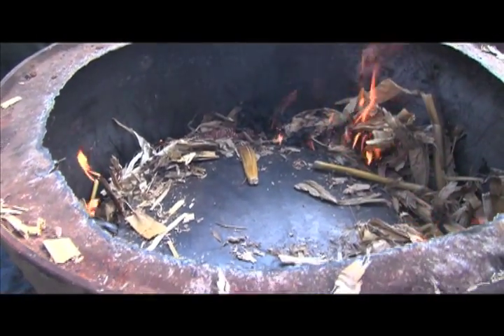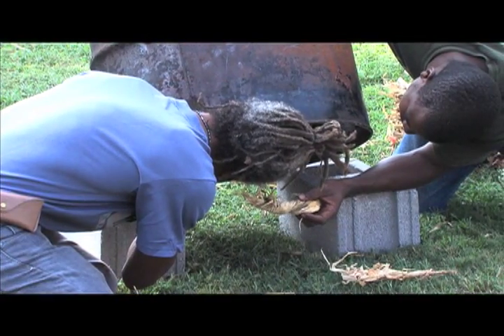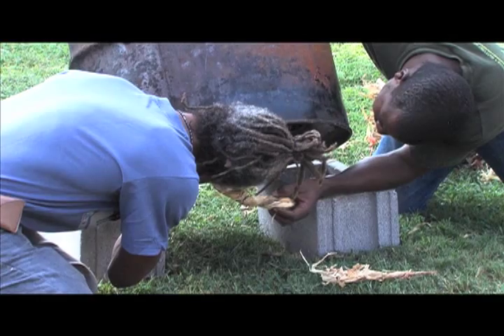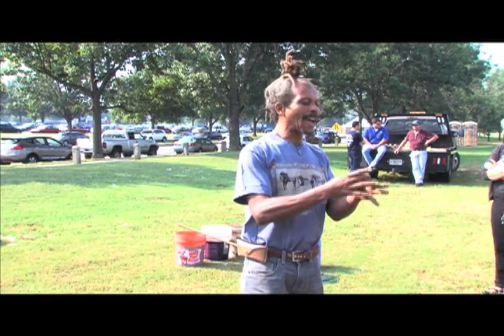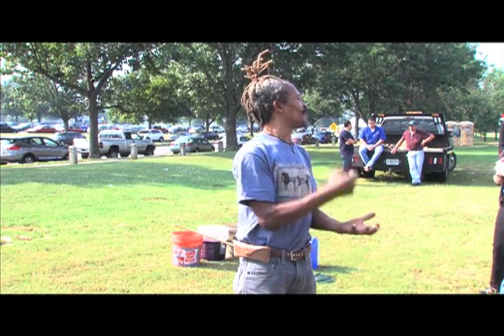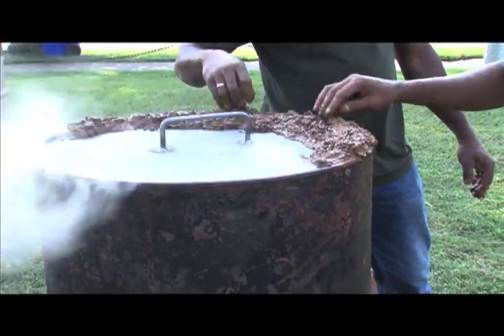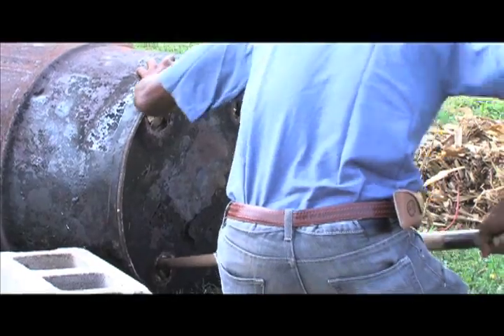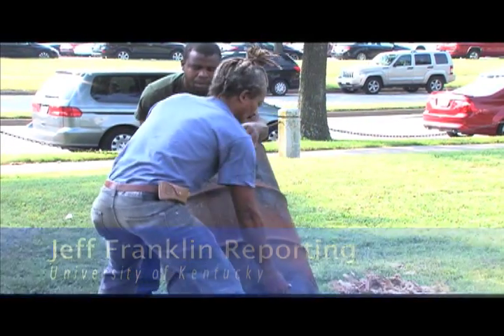Turning organic waste into Biofuel "Bio-char" - Fuel solutions for Haiti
Biochar Offers Solutions For Haiti -
The University of Kentucky has joined forces with Community Development International or CDI, a non-profit organization, to help the country of Haiti raise awareness of the need for clean cook stoves and fuel in that country.  A team from CDI was on the UK campus to give a demonstration on biochar, an organic waste that can be turned into a carbon-negitive cooking fuel.  The problem is an environmental and public health issue in Haiti and UK is working with CDI to overcome those obstacles.